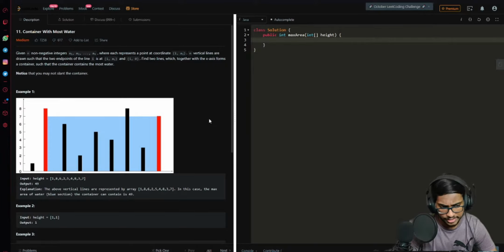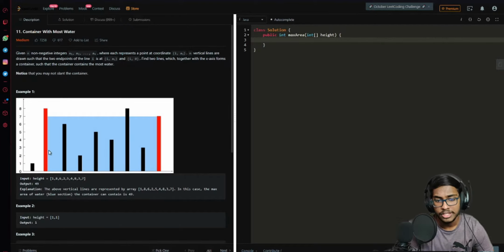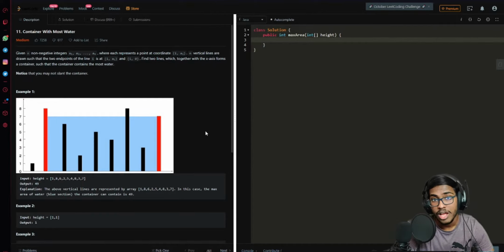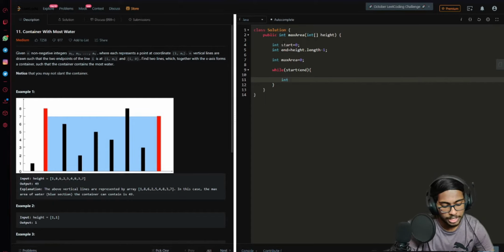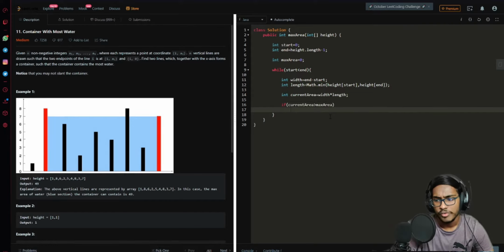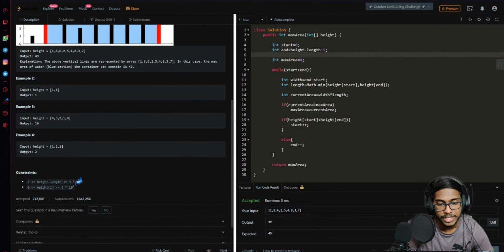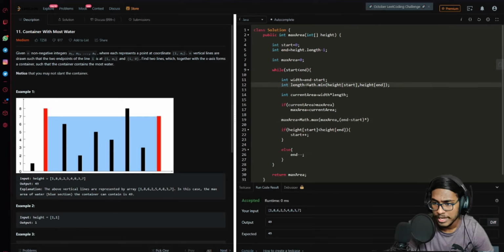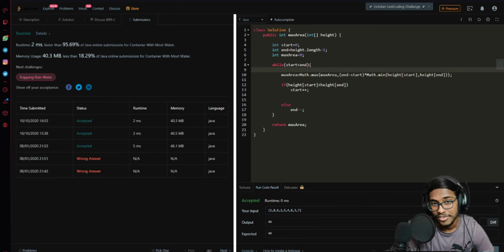[Java] LeetCode - 11 - Container With Most Water - In O(N) Time And O (1) Space Complexity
Timestamps:

Introduction: (00:00)
Problem Statement:(01:00)
Algorithm Explained:(01:25)
Step-1 Implement Logic: (04:08)
Step-2 Check Edge Cases: (06:52)
Step-3 Debug Phase :(07:20)
Step-4 Optimization :(07:35)
Step-5 Time And Space Complexity :(09:04)
Conclusion:(09:27)